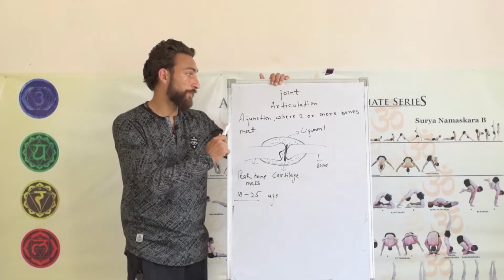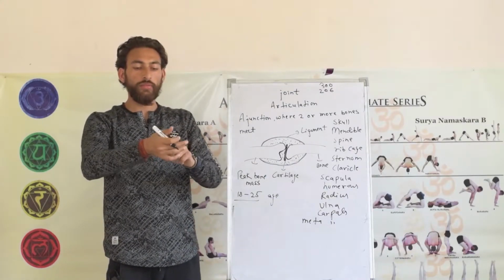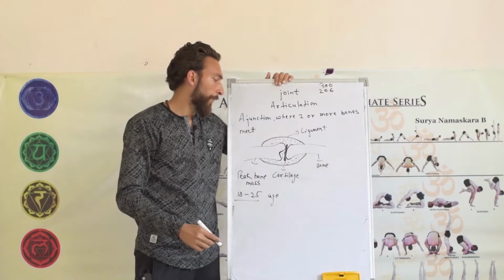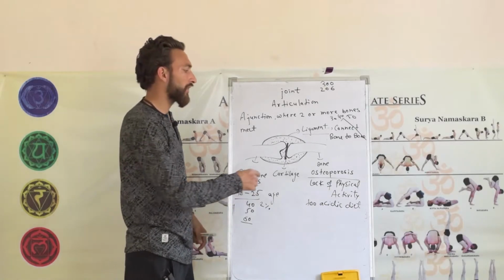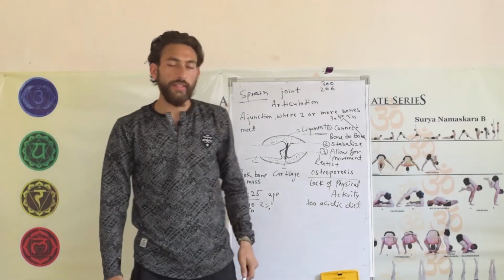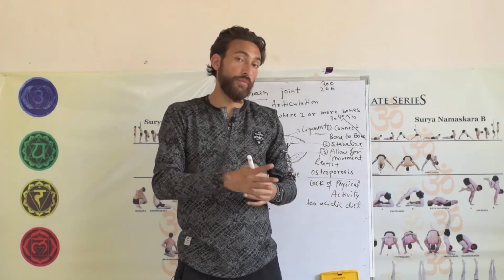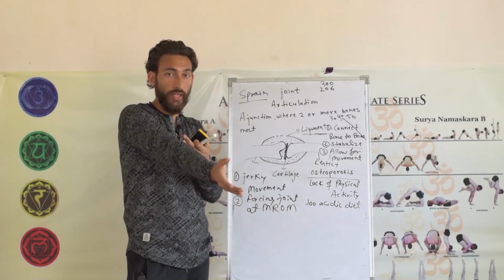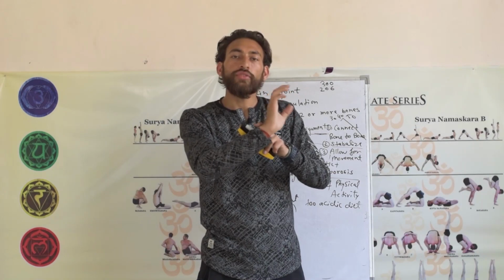YOGA ANATOMY Day 9